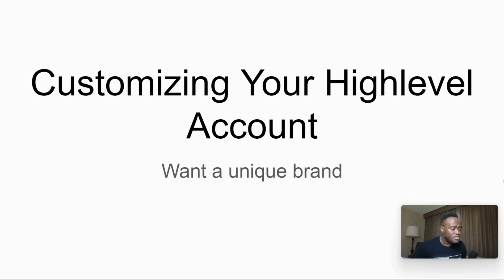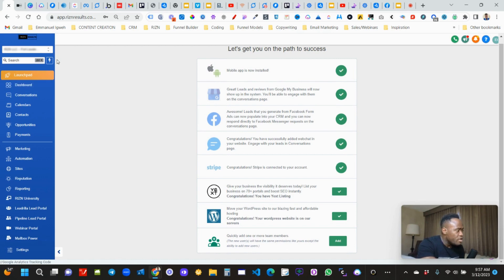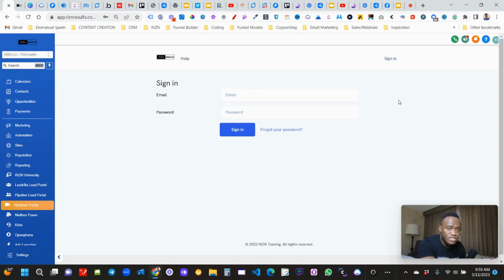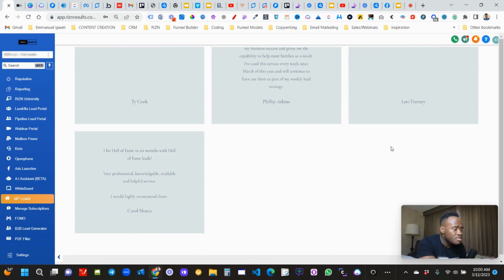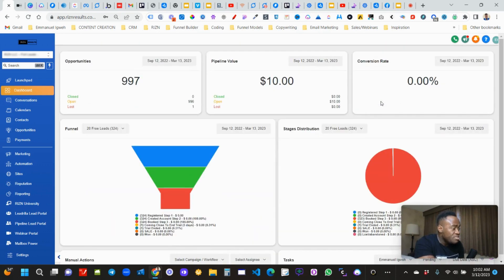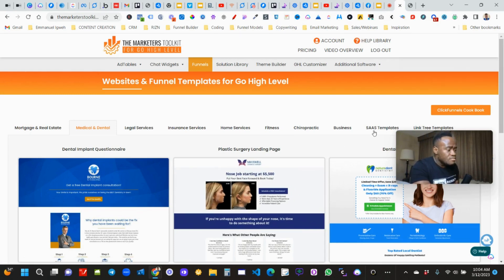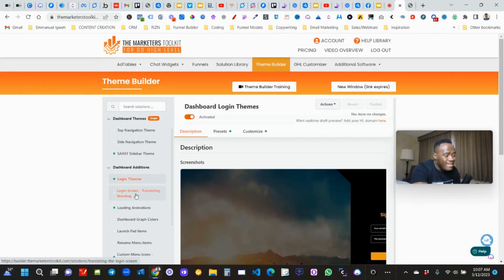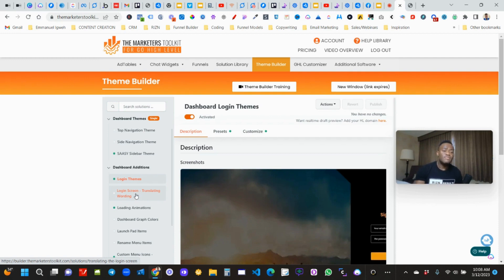Uncover the Secret Tools Agency Owners Use to Personalize Their GoHighlevel Account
In this video, I'm going to show you how to uncover the secret tools agency owners use to personalize their GoHighlevel Account.

As an entrepreneur, you need to be able to connect with your customers in a personal way. By using the right tools, you can create an account that is tailored specifically to your needs and goals. In this video, I'm going to show you how to access the secret tools agency owners use to personalize their GoHighlevel Account. With this information, you'll be able to create an account that reflects your unique brand and personality!

RIZN Virtual Assistant is the ultimate virtual assistant for insurance agents. We provide an easy and efficient way to set appointments and manage leads, so that agents can focus on what's important - closing deals. Our virtual assistant is equipped with the latest CRM tools so that agents can keep track of their prospects and maximize their sales opportunities. With RIZN Virtual Assistant, agents can rest assured that their leads are well managed and that their appointments are scheduled quickly and efficiently. So, if you're an insurance agent looking for a reliable assistant to help manage your leads and appointments, then RIZN Virtual Assistant is right for you.

👉Are you a Highlevel user that want to learn more about highlevel? or are you interested in highlevel, book a training call here.